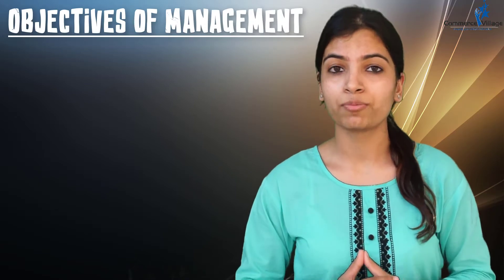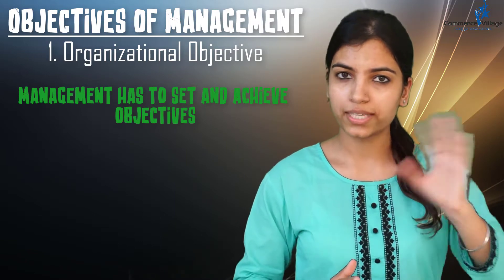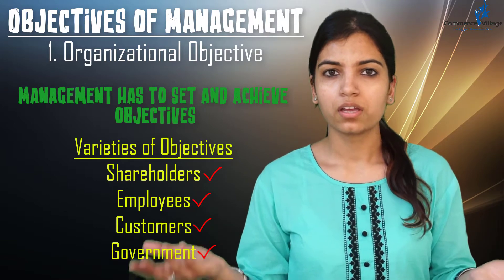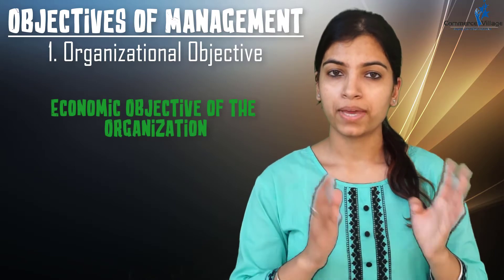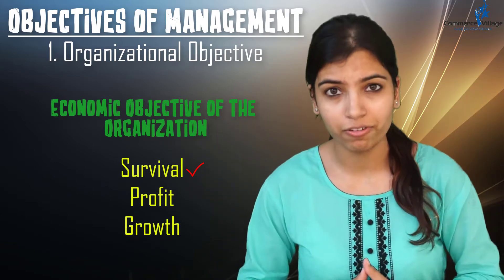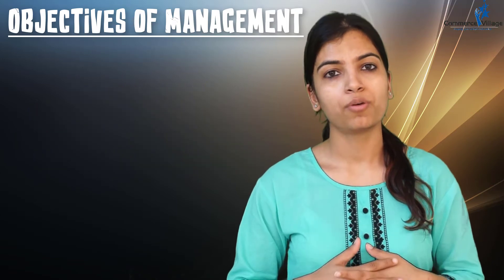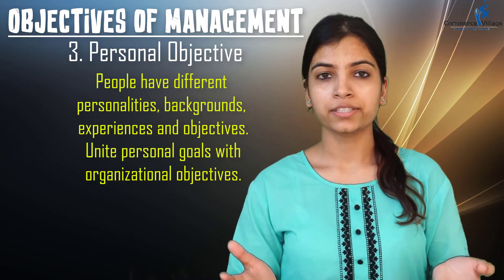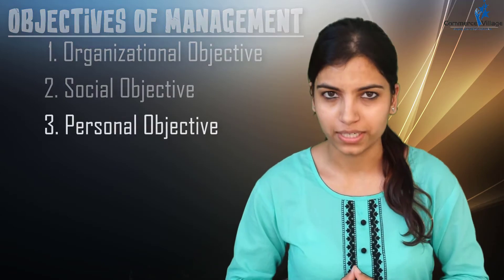Objectives of MANAGEMENT || WEB SERIES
Nature & Significance of Management

About Us: Commerce Village is a one-stop platform that provides FREE Quality online education.
The channel has educational video lessons on Economics & Business Studies for Class 11, 12 &
CA-CPT with Concepts, PAPA CHARTS & Mind Mapping Techniques never explained so well before.
Keep watching & we assure your academic improvement with each lesson.